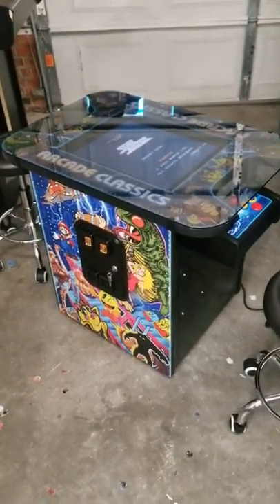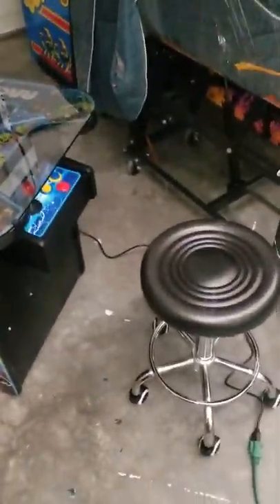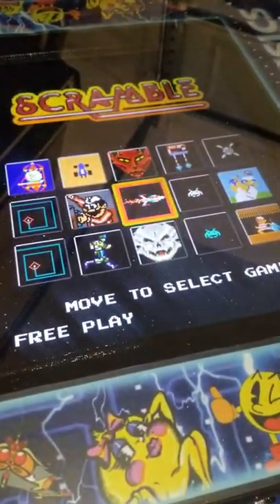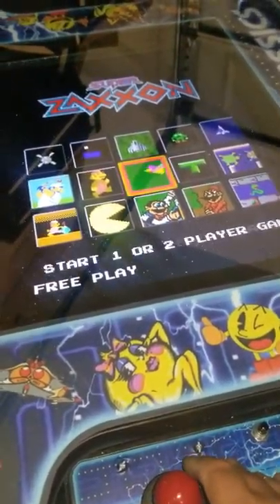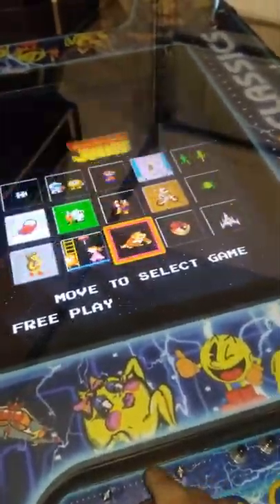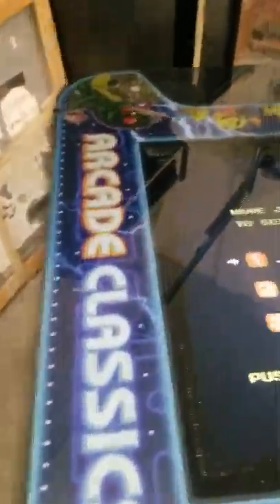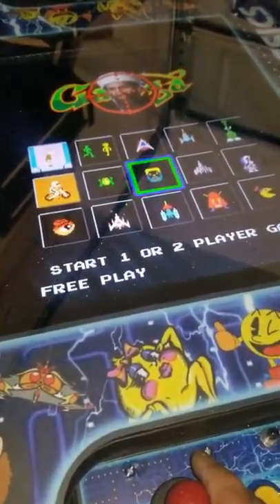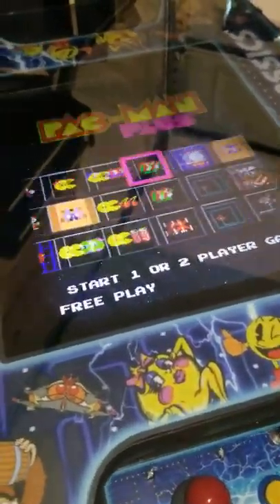2019 Lightning Edition Cocktail Table with the Ultimate VH Package- Atlantic Arcade Sales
2019 Lightning Edition Cocktail Table with the Ultimate VH Package- Atlantic Arcade Sales with over 100 incredible Vertical and Horizontal games.